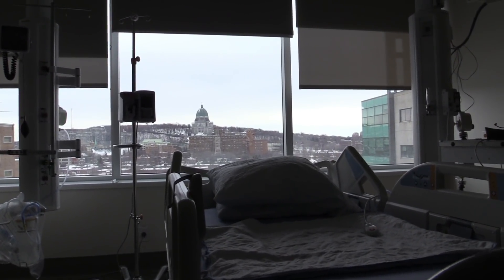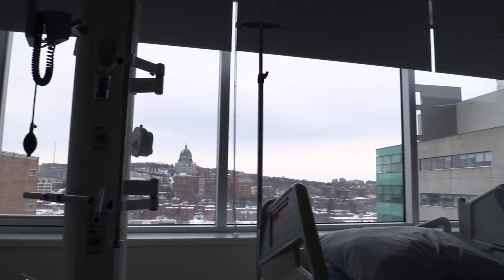The Jewish General Hospital prepares for COVID-19